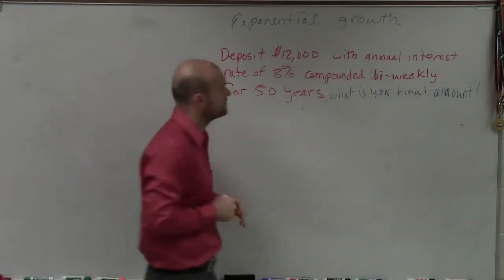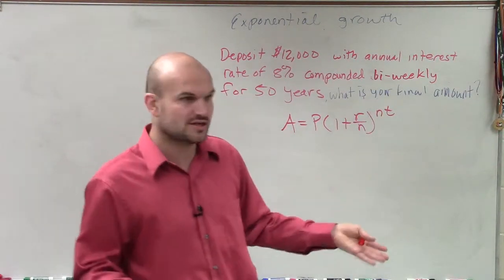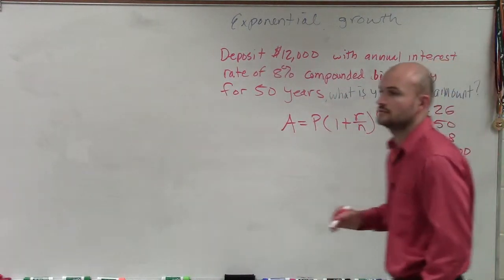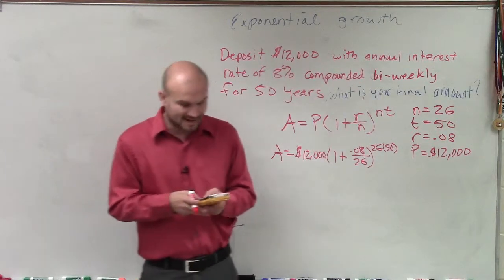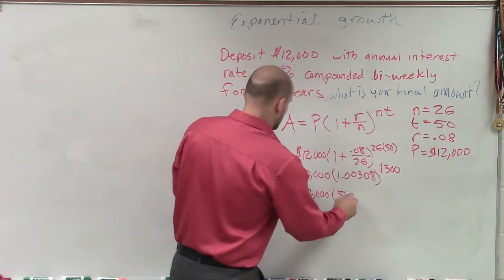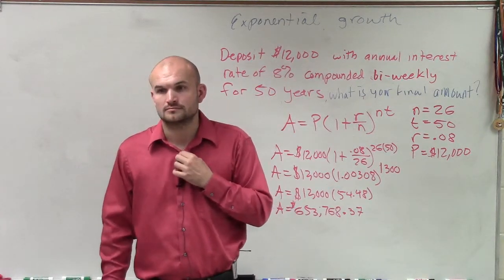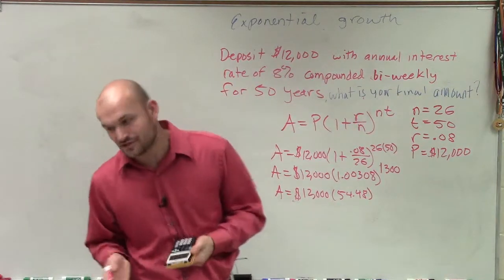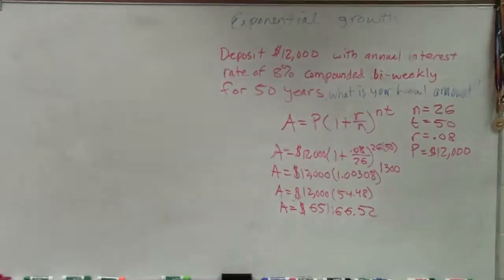Applying compound interest to find the final value of a deposit over the years